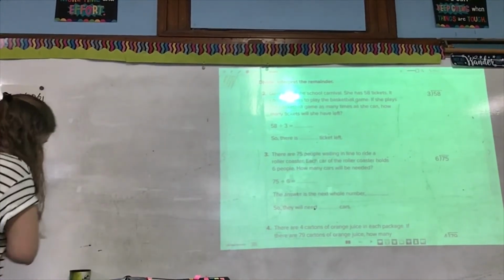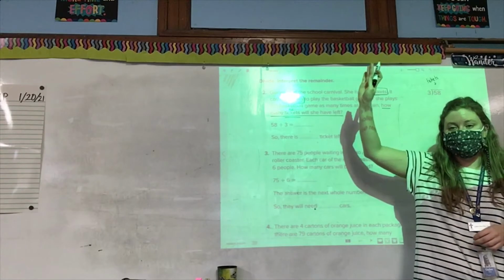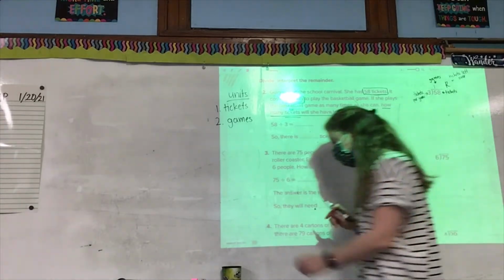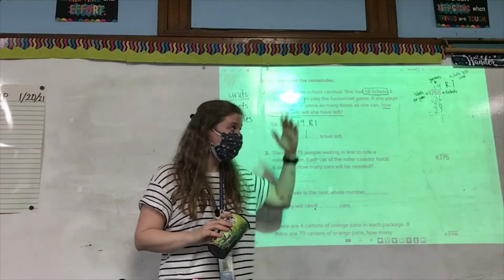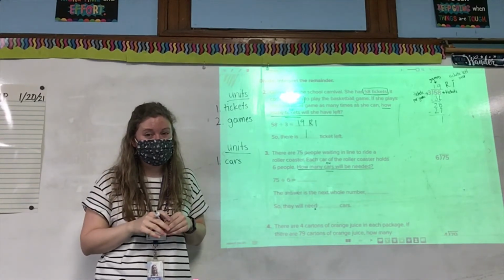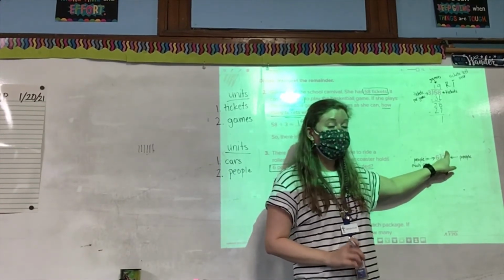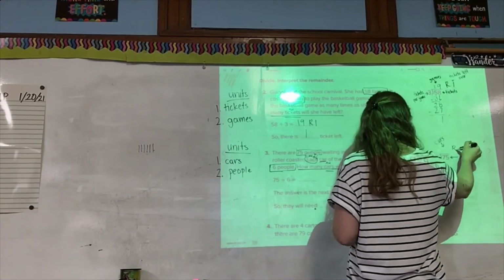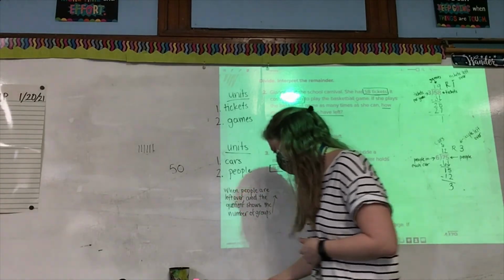Math, Chapter 6, Lesson 6, Day 3 1/25